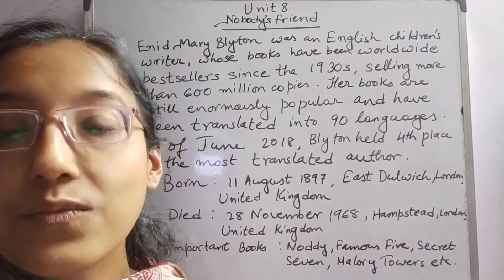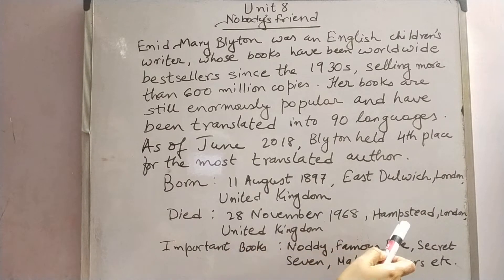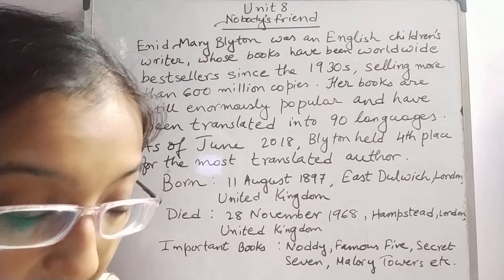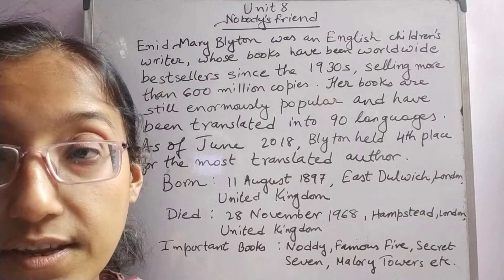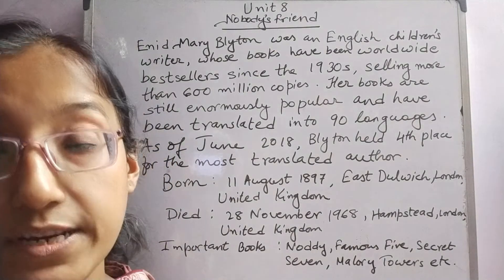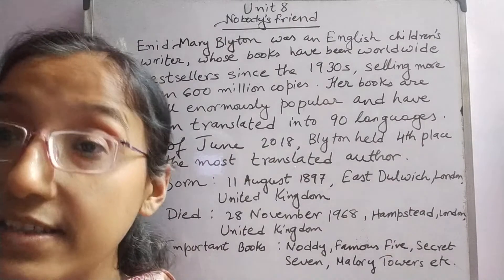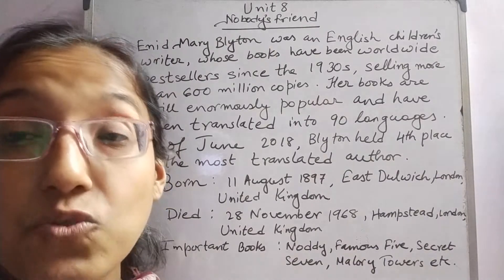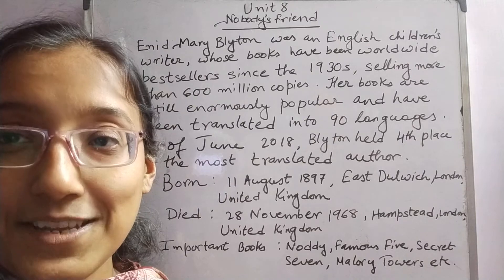CLASS V ENGLISH UNIT 8 NOBODY'S FRIEND